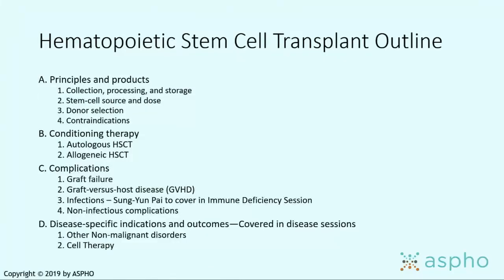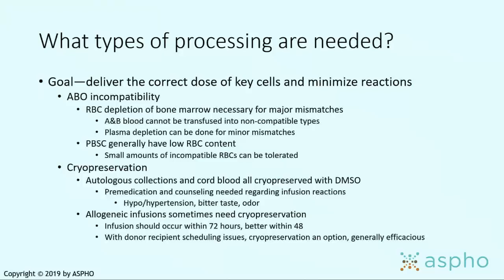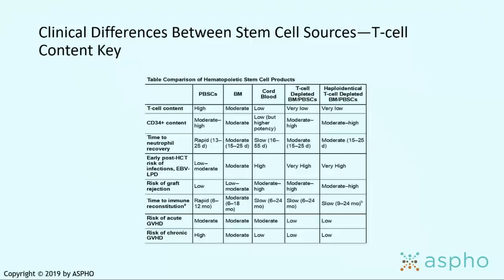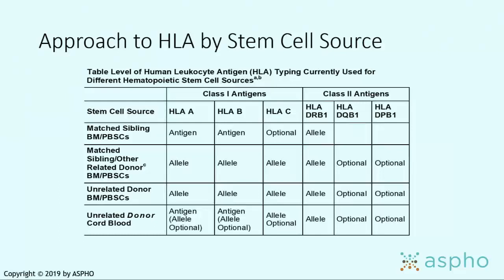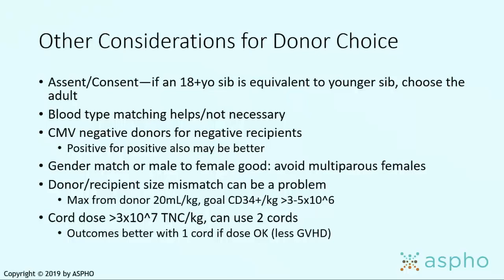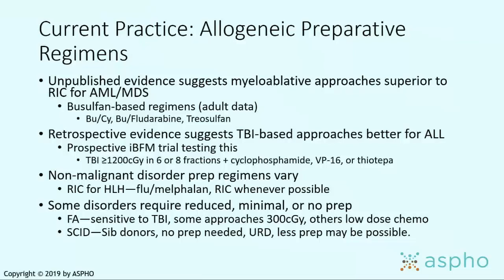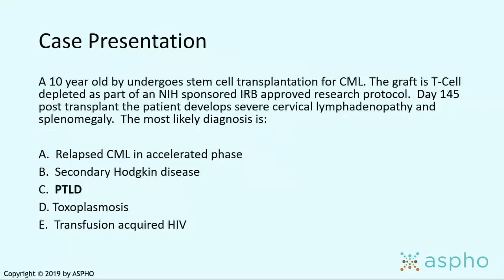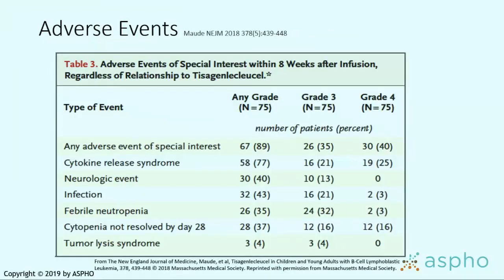Stem cell Transplant